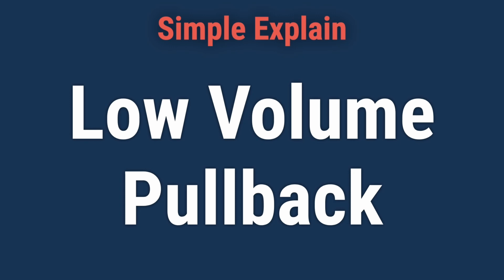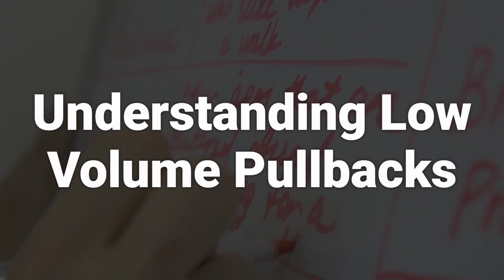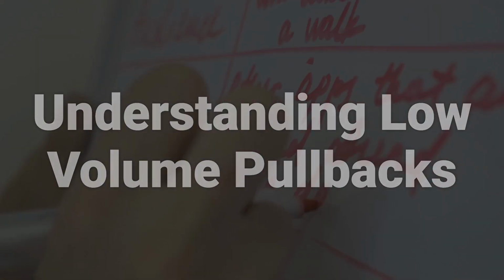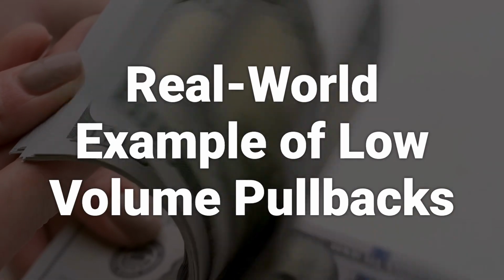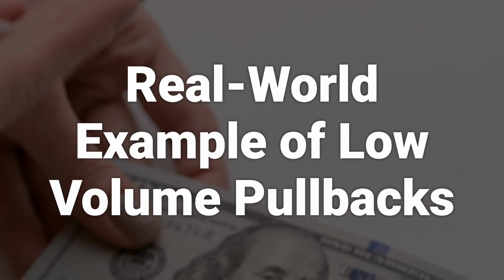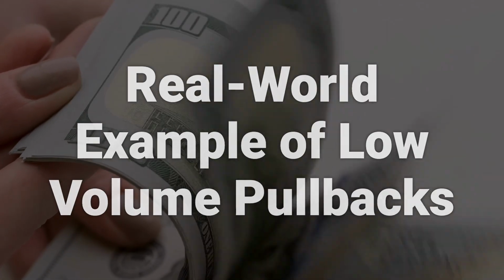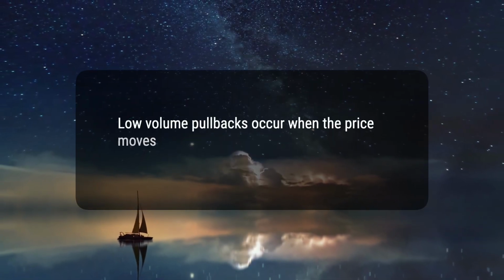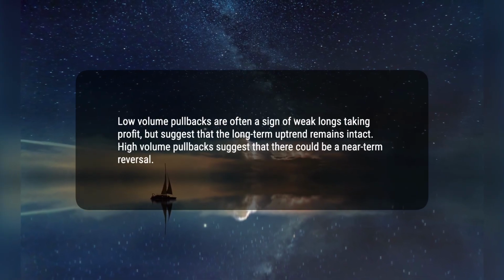Low Volume Pullback: Definition as Indicator and How It Works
A low volume pullback occurs when there is a technical correction towards an area of support on lower-than-average volume, often attributed to weak longs locking in profits. Low volume pullbacks are generally normal fluctuations in the opposite direction of a trend, while high volume pullbacks could signal a trend reversal. Many traders try to enter a position during a low volume pullback to increase the risk/reward ratio, and long-term investors may take the opportunity to add to their positions at a lower price. Real-world examples show how low volume pullbacks interact with market trends and high volume pullbacks.